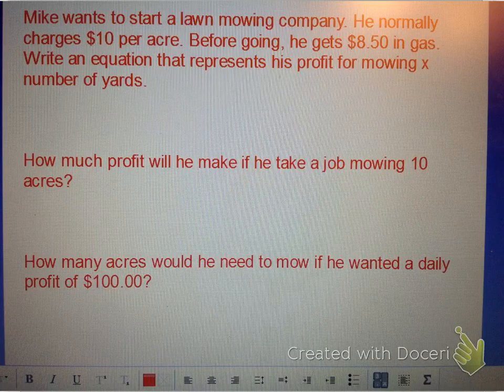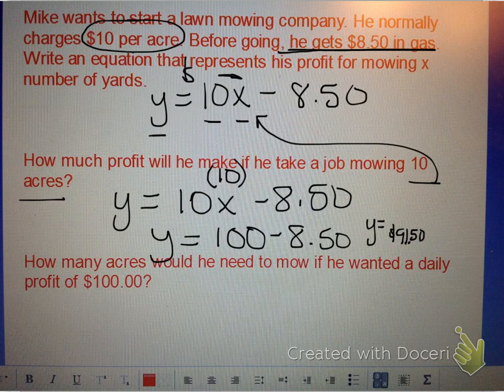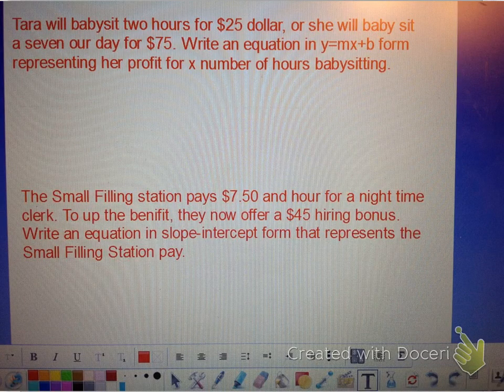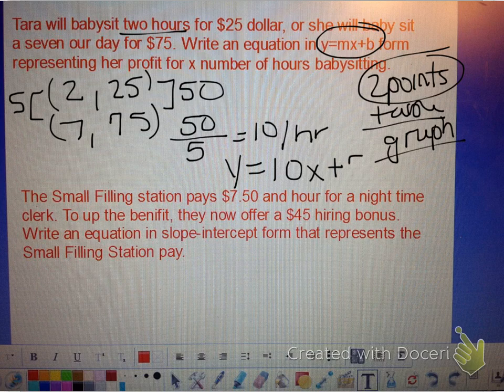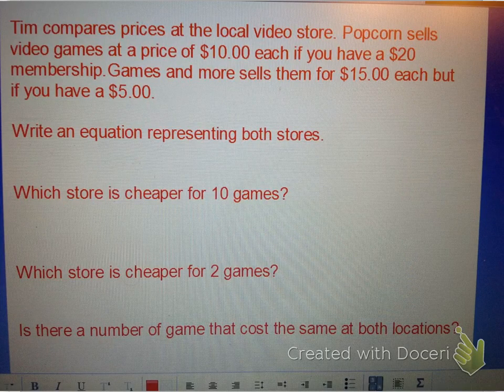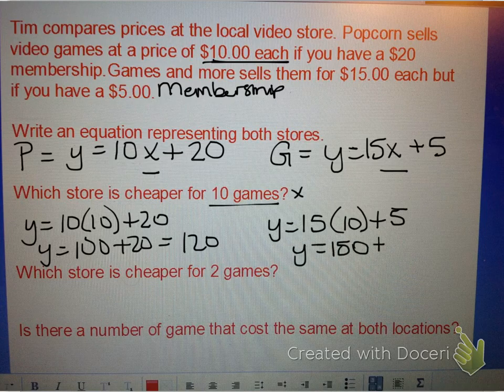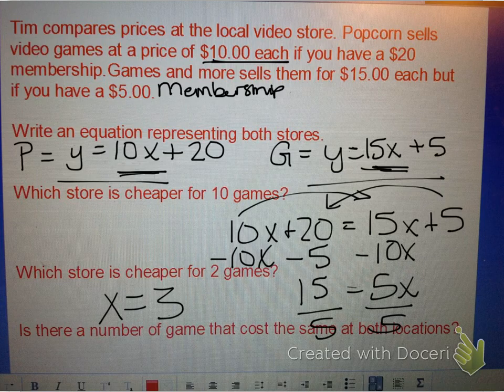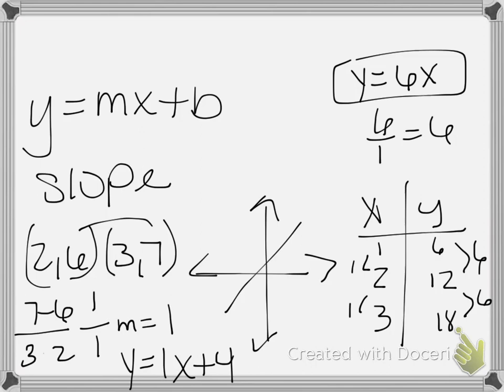Writing Linear Equations from Word Problems